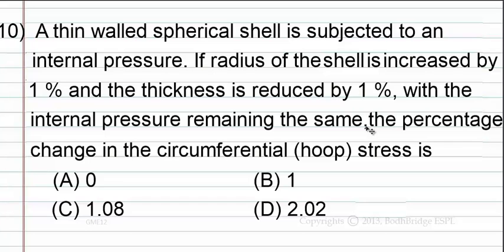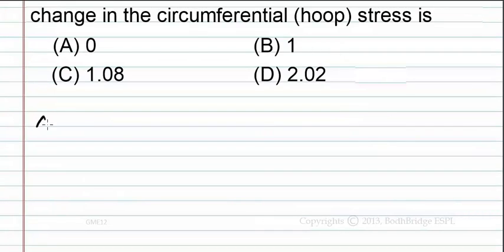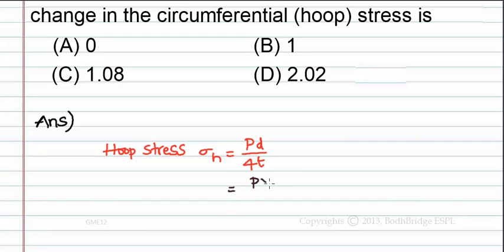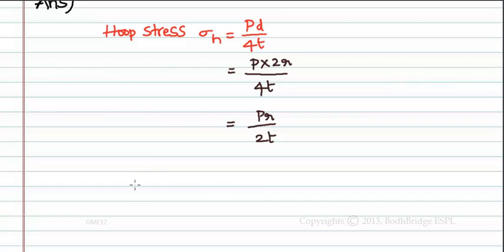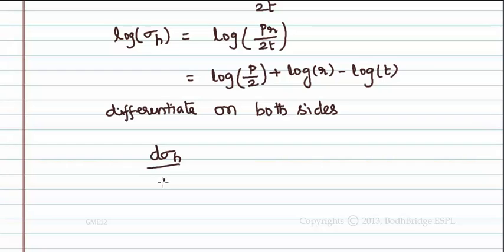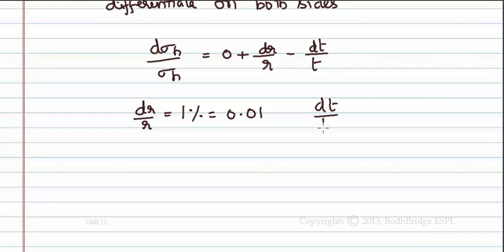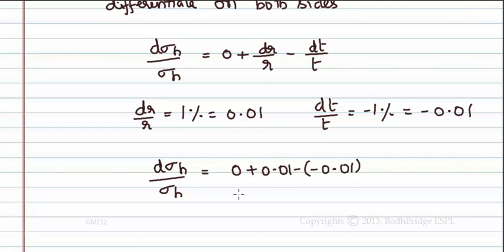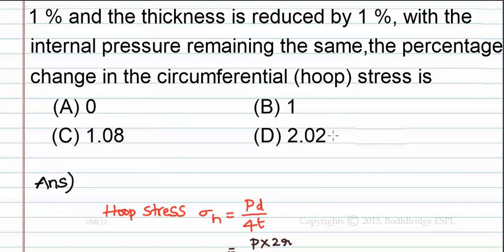GATE MECHANICAL 2018:Strength of Materials 1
strength of materials notes
strength of materials nptel
strength of materials basics
strength of materials solved problems
strength of materials ppt

 We provide live classes and online classes for the subjects given below:

1.  Spoken English
2.  Vedic Maths
3.  Reasoning (Verbal & Non-Verbal).
4.  Communication Skills
6.  Quantitative Aptitude.
7.  Verbal Ability
8.  Personality Development.
9.  Interview Facing Techniques & Skills
10 .Resume Building
11. Time Management
12. IBPS
13. IIT JEE
14. Functional Grammar.
15. Placement Preparation.
16. Gate